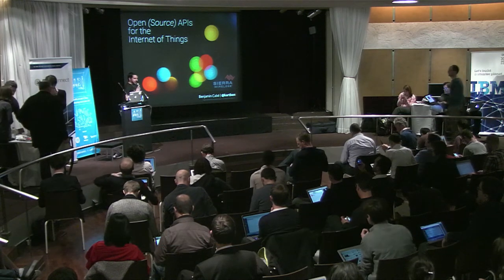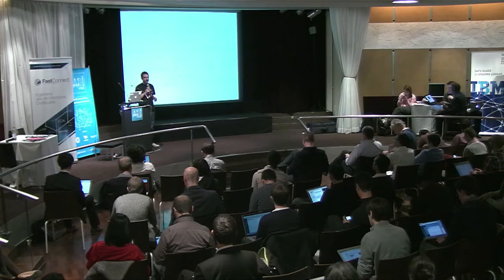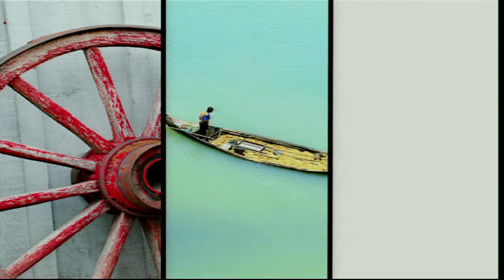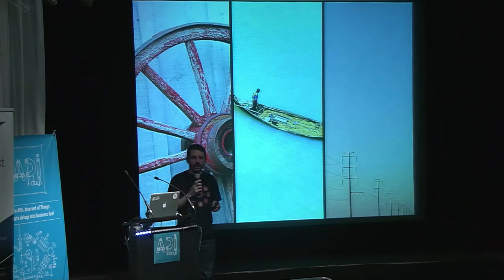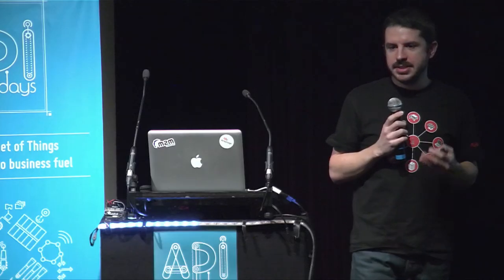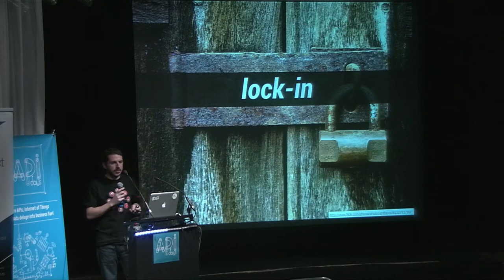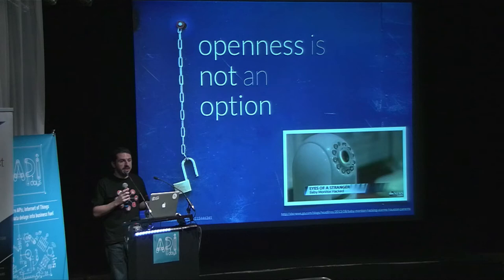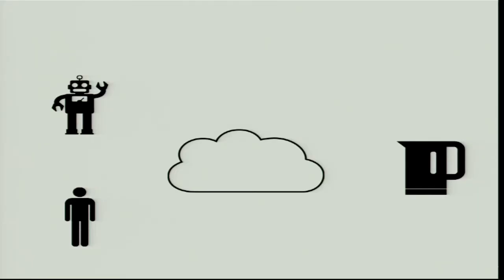"Open Source APIs for the Internet of Things" Benjamin Cabé, Sierra Wireless APIdays Paris 2013